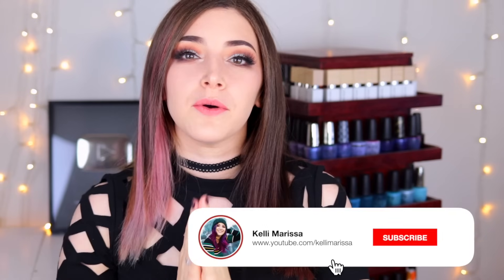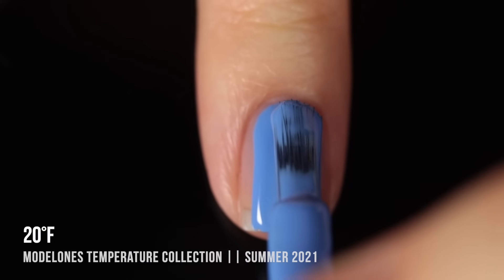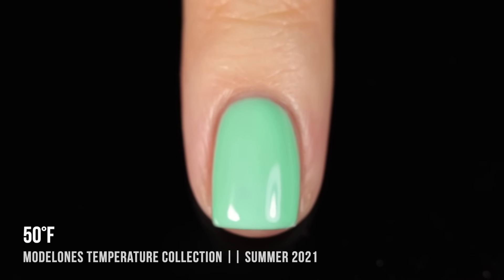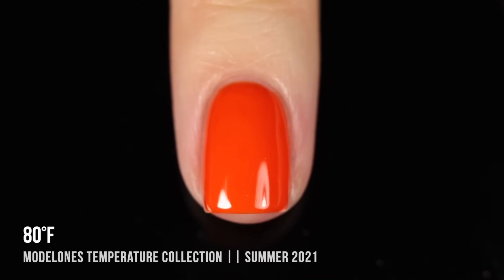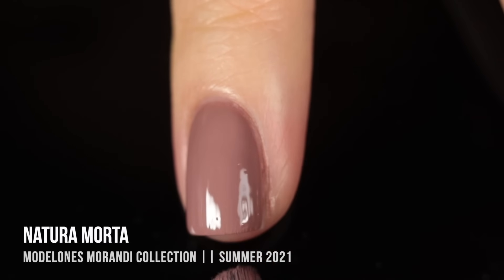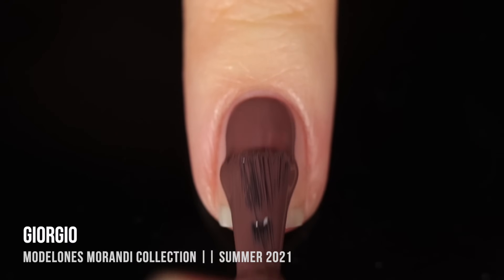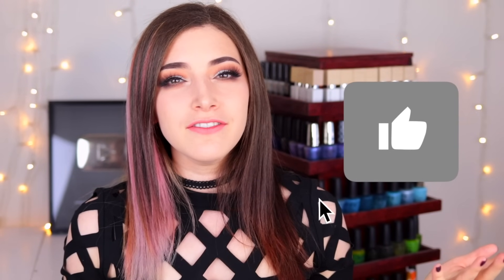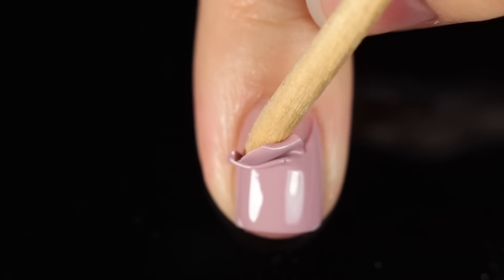New Modelones Gel Nail Polish Kits for Summer 2021 Swatches! || KELLI MARISSA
Hey guys! Today I'm partnering up with Modelones to show you two of their new gel nail polish kits for summer 2021! We have the Temperature set which has 7 temperature inspired colorful nail polishes, and the Morandi set, which has 7 neutral and classic nail colors! Which one do you prefer??

I used UNT Peel Off Base for these swatches

On my nails: OPI Complimentary Wine + FUN Lacquer Diamond Flake top coat